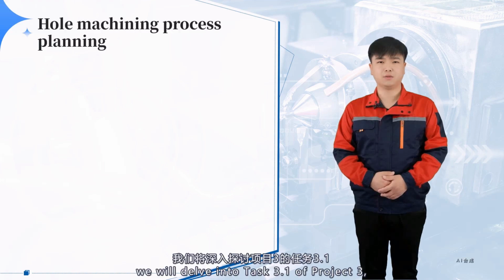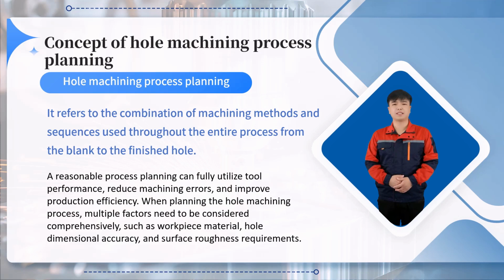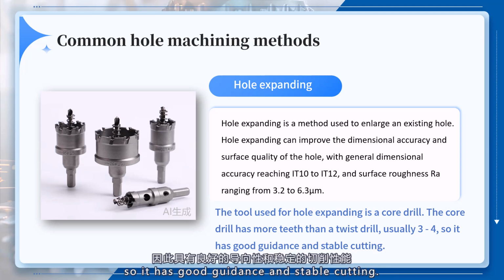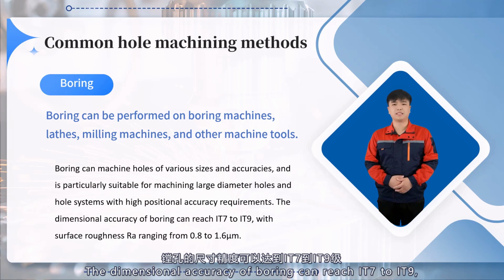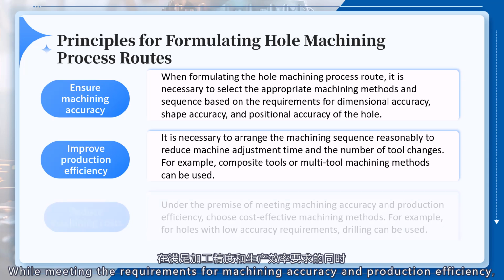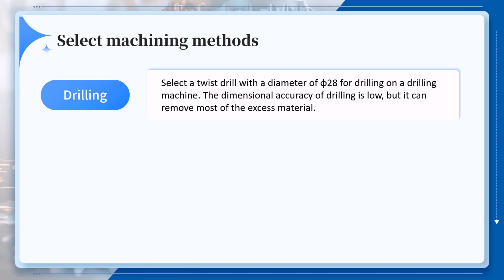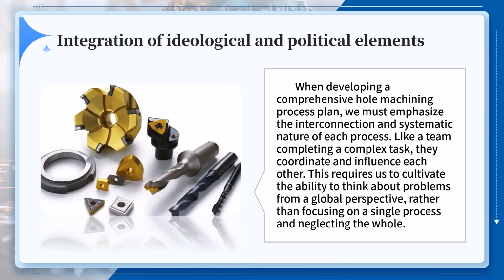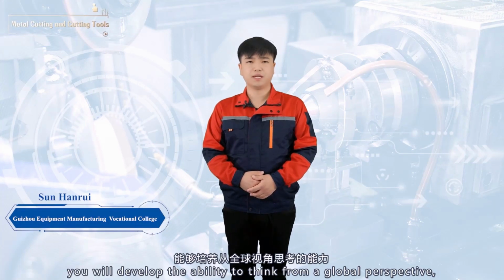3 3 1Hole machining process planning